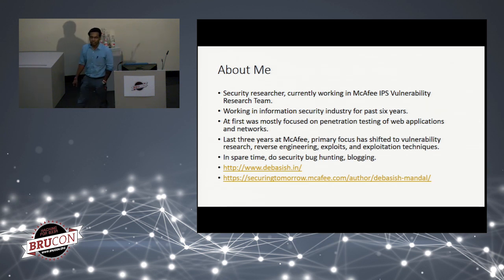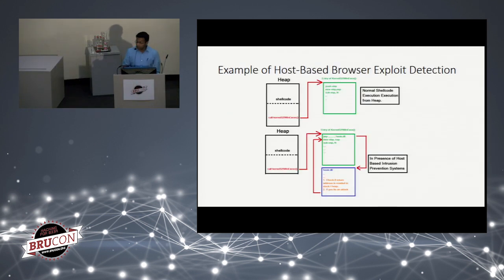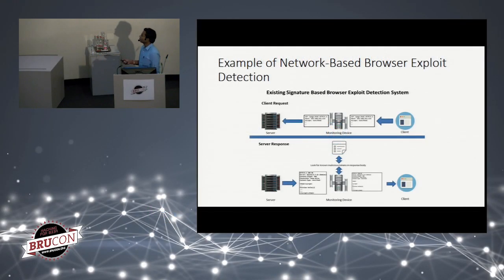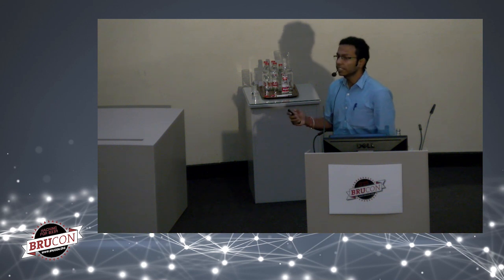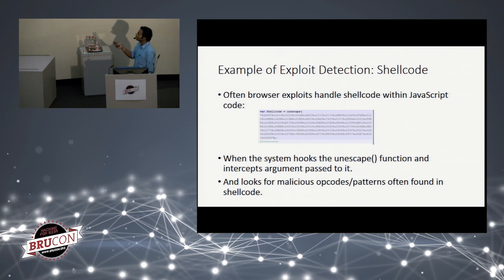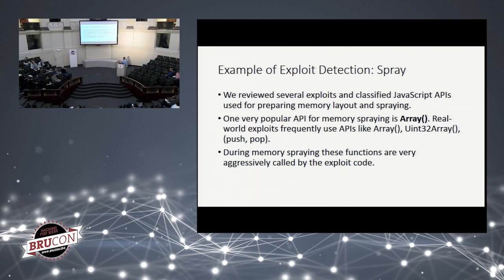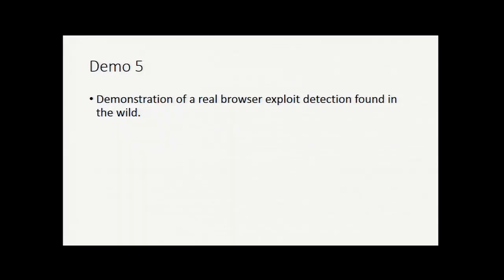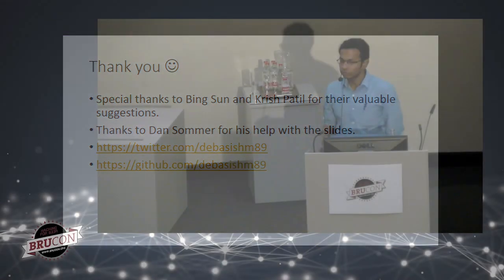BruCON 0x09 - Browser Exploits? Grab them by the… collar! - Debasish Mandal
APT has become a hot topic in enterprise IT today. One of the softwares that we see becomes victim of APT attack more often is web browsers and the attack surface is becoming bigger and bigger every day.

TCP Live Stream Injection is a technique that we have seen, is being abused by various Internet Service Providers, Router vendors for decades. We have seen in the past, using this technique ISPs, router vendors intercepts HTTP traffic and inject arbitrary data silently into HTTP responses. This is usually done by injecting arbitrary JavaScript code into actual HTTP response body in real time. When the injected JavaScript code reaches client browser it performs various operations such as loading advertisements, information gathering etc.

This paper presents a generic browser exploit detection technique that uses the same Live Network Stream Code Injection technique to reliably catch browser exploits. The detection system can be considered as completely agent less and capable of detecting various techniques, used in modern browser exploitation. Unlike any other Host Based Intrusion Prevention Systems, to be able to generically detect and block browser exploits, no OS API hooking, dll injection or code injection is required in browser process.